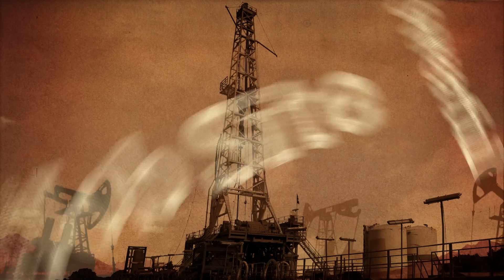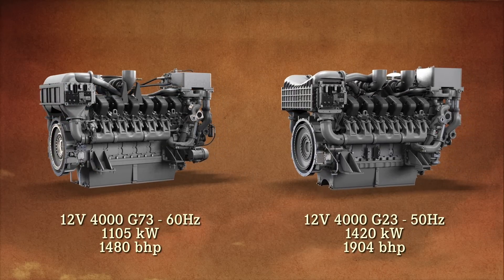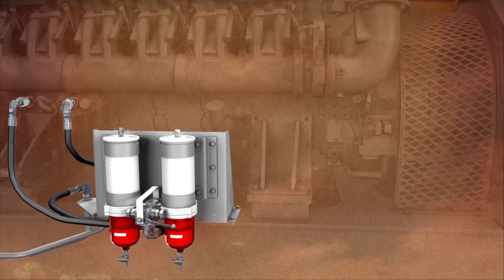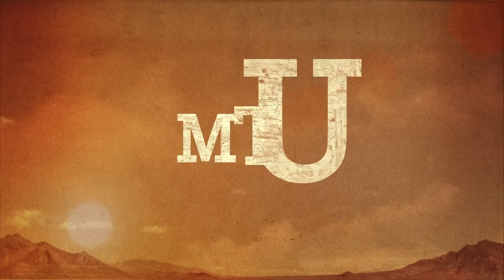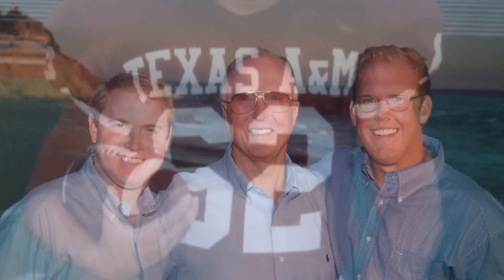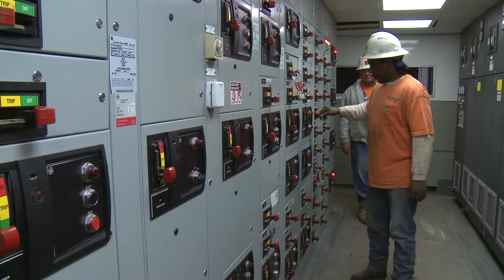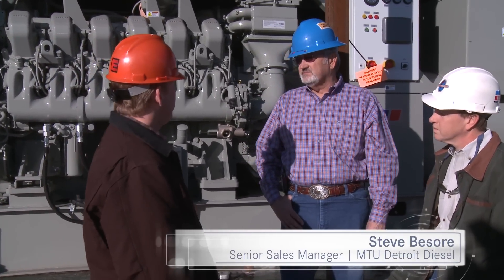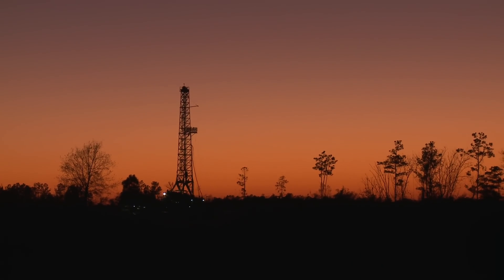mtu Electric Drilling Packages for the Oil & Gas Industry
Oil and gas drilling presents a greater challenge than ever before. Fortunately, the mtu Electric Drilling Package (EDP) provides the ideal solution by combining decades of experience with unmatched engineering expertise. Both the 60Hz and the new 50Hz packages integrate a powerful and fuel-efficient mtu Series 4000 diesel engine with genuine mtu omponents,engineered to meet the highest quality standards and designed for easy serviceability. Everything is built to work together seamlessly. The result? Unprecedented power. Longer intervals between preventive maintenance and overhauls. And high performance, efficiencyand reliability, even in extreme conditions.